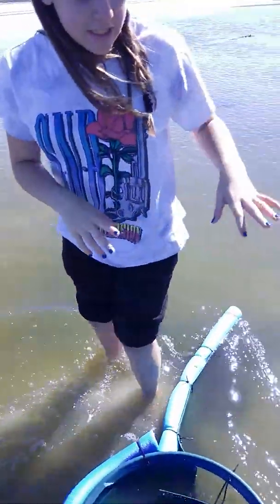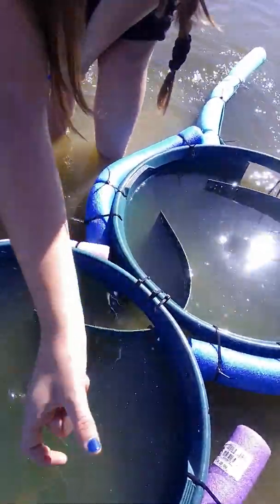Milnerton Lagoon, Diep River and Flamingo Vlei Pollution & Solutions